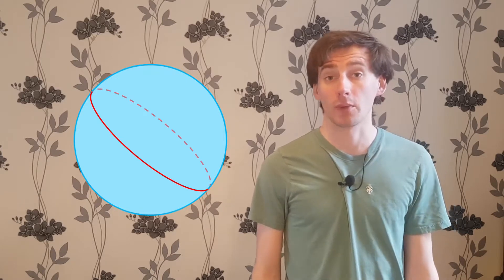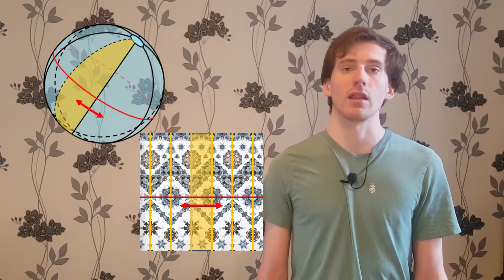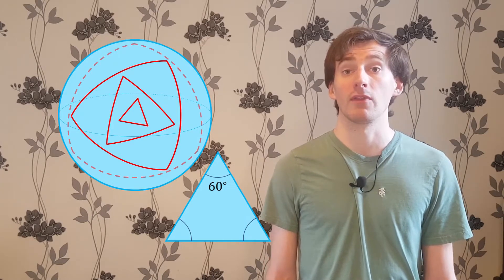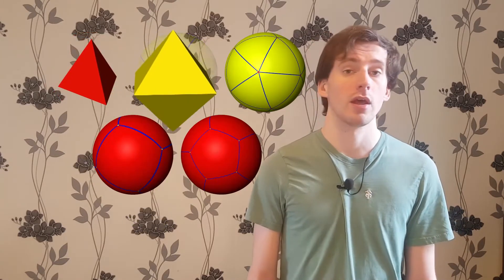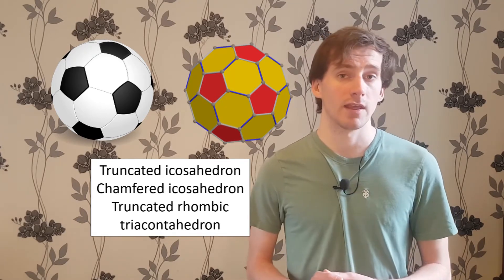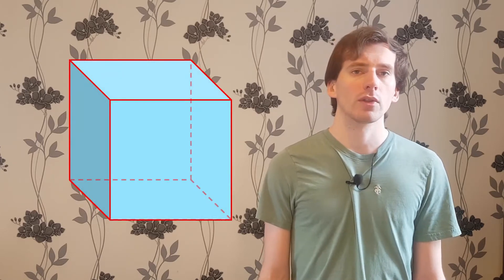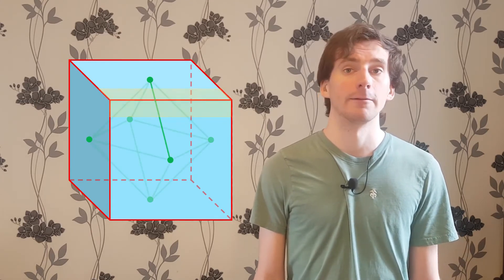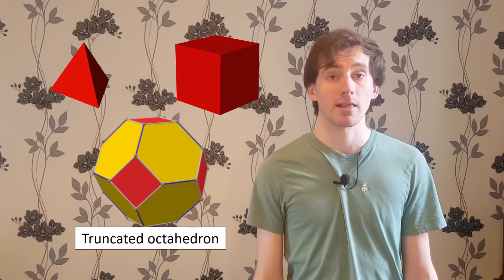Tilings of the sphere | From Euclid to Escher class 3 part 2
David continues talking about spherical geometry, focusing on tilings of the sphere. We look at regular tilings, the relationship between polygonal tilings and convex polyhedra, and how you can turn one tiling into another one.

Visit the course web page for notes and exercises to try

Music: Variation 1 from the Goldberg Variations by JS Bach, performed by Kimiko Ishizaka (CC0 no copyright).

Regular tilings, platonic solids, and Truncated icosidodecahedron by Wikipedia user Tom Ruen (public domain).
Truncated icosahedron,  truncated octahedron, and tetrakis hexahedron by Wikipedia user Watchduck (CC-BY 4.0)
Snub icosidodecahedron by Wikipedia user DidgeGuy (public domain).
Rhombic dodecahedron by Robert Webb's Stella software (licensed for reuse with attribution)